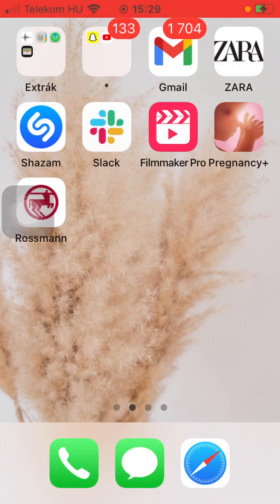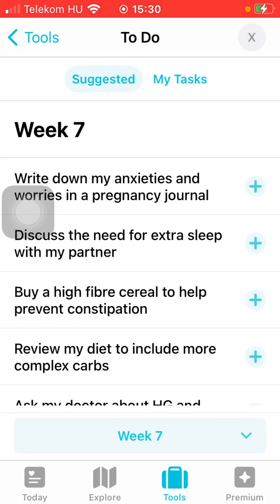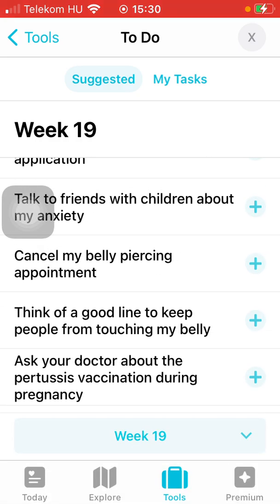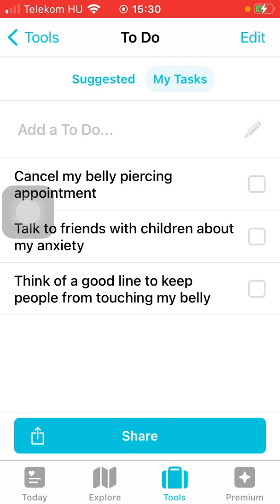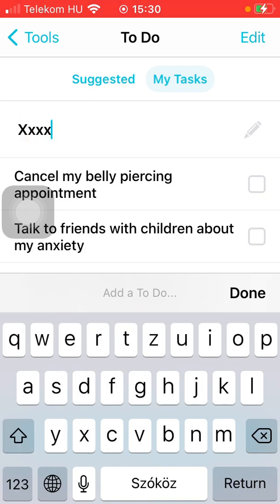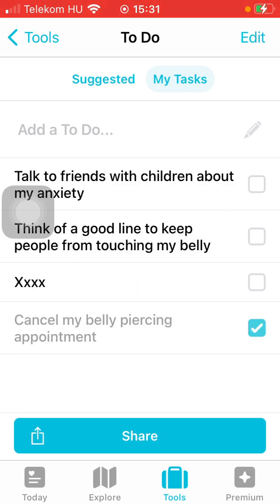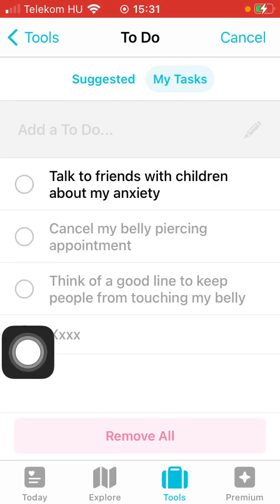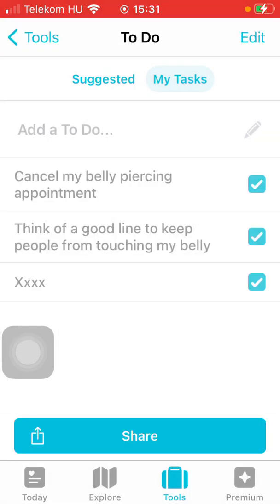How to make a to do list on Pregnancy+?